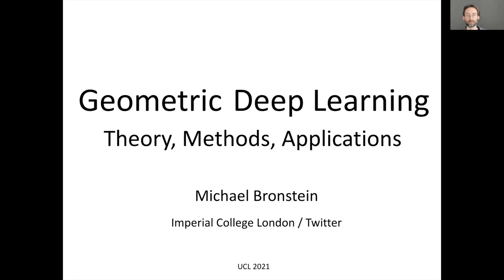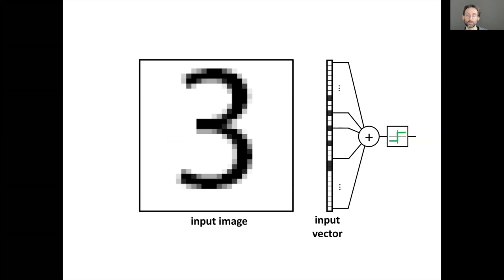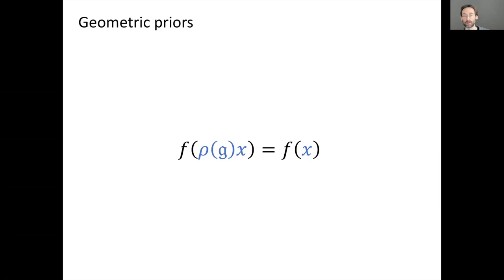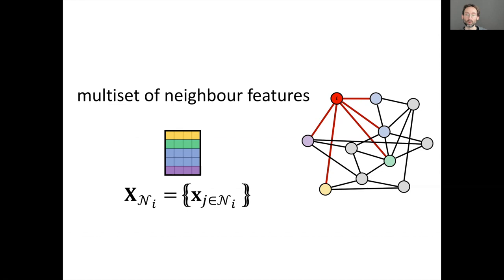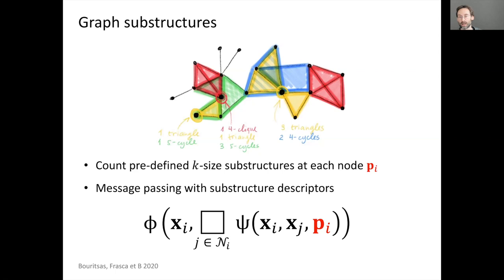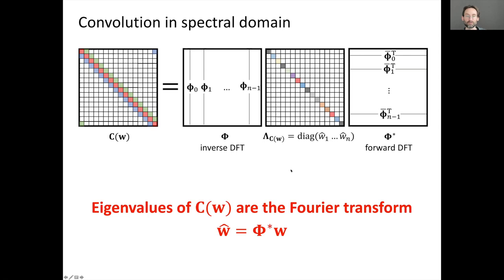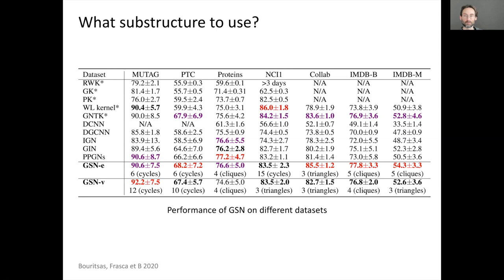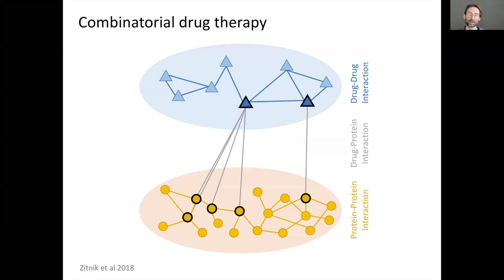Geometric Deep Learning: Past, Present, And Future, by Michael Bronstein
Seminar by Michael Bronstein at the UCL Centre for AI. Recorded on the 3rd February 2021.

Abstract
Geometric deep learning has recently become one of the hottest topics in machine learning, with its particular instance, graph neural networks, being used in a broad spectrum of applications ranging from 3D computer vision and graphics to high energy physics and drug design. Despite the promise and a series of success stories of geometric deep learning methods, we have not witnessed so far anything close to the smashing success convolutional networks have had in computer vision. In this talk, I will outline my views on the possible reasons and how the field could progress in the next few years.

Bio
Michael Bronstein is a professor at Imperial College London, where he holds the Chair in Machine Learning and Pattern Recognition, and Head of Graph Learning Research at Twitter. He also heads ML research in Project CETI, a TED Audacious Prize-winning collaboration aimed at understanding the communication of sperm whales. Michael received his PhD from the Technion in 2007. He has held visiting appointments at Stanford, MIT, Harvard, and Tel Aviv University, and has also been affiliated with three Institutes for Advanced Study (at TU Munich as a Rudolf Diesel Fellow (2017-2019), at Harvard as a Radcliffe fellow (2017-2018), and at Princeton as a visitor (2020)). Michael is the recipient of five ERC grants, two Google Faculty Research Awards, and two Amazon AWS ML Research Awards. He is a Member of the Academia Europaea, Fellow of IEEE, IAPR, and ELLIS, ACM Distinguished Speaker, and World Economic Forum Young Scientist. In addition to his academic career, Michael is a serial entrepreneur and founder of multiple startup companies, including Novafora, Invision (acquired by Intel in 2012), Videocites, and Fabula AI (acquired by Twitter in 2019). He has previously served as Principal Engineer at Intel Perceptual Computing and was one of the key developers of the Intel RealSense technology.